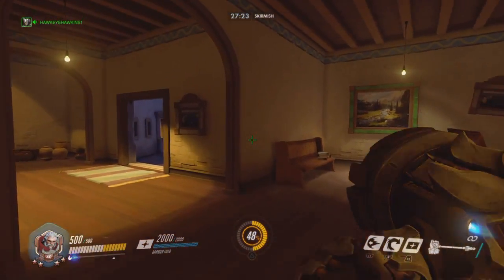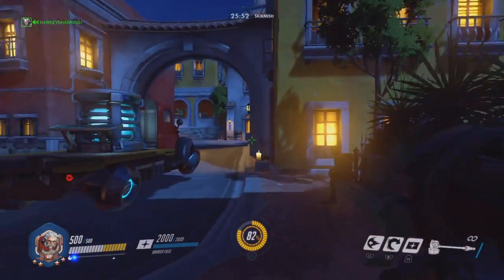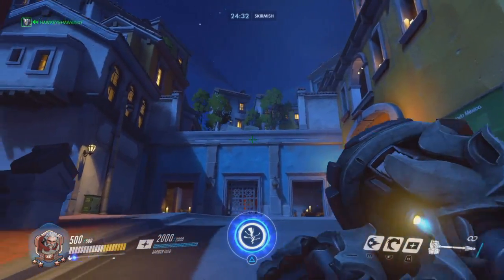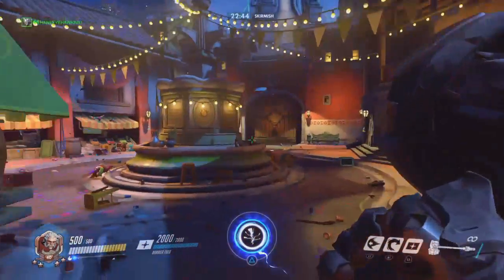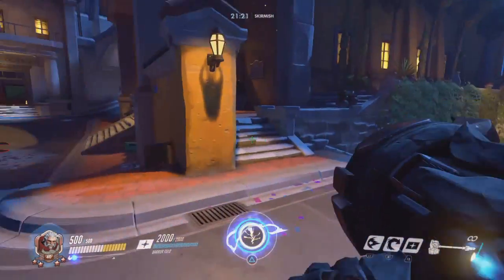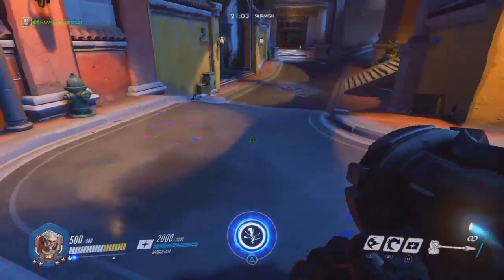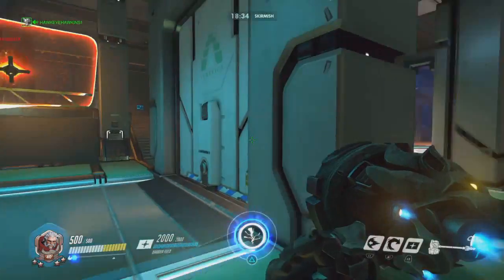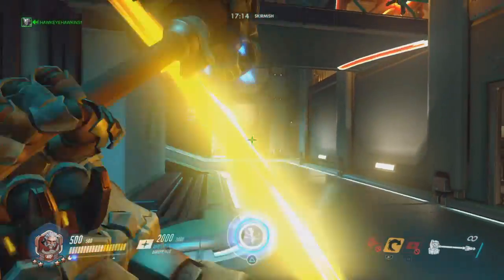ATTACKING DORADO | Overwatch 101 | Episode 12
Hello everyone, and welcome to Overwatch 101! This is a series that will help you improve your console Overwatch skills.

In this episode, I cover attacking Dorado and moving the payload. Dorado can be really frustrating, especially at the end, but these tips should improve your chances. Good luck!